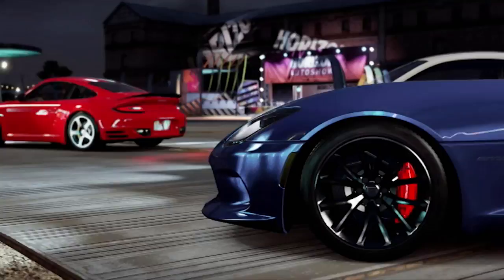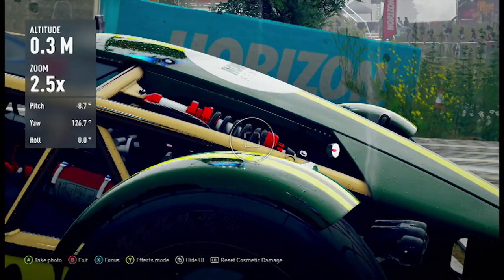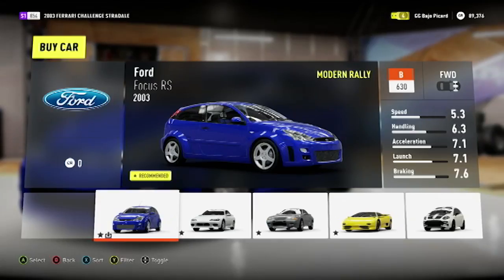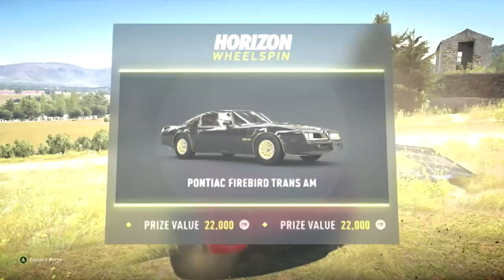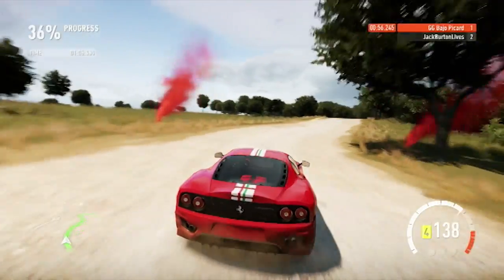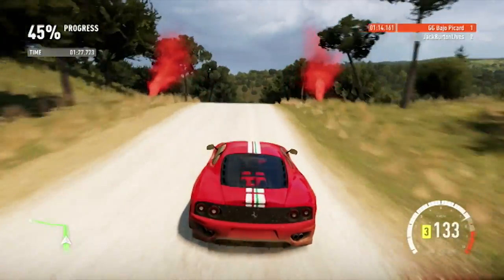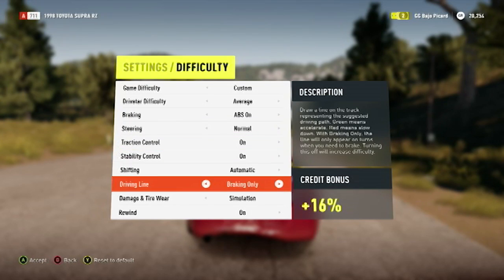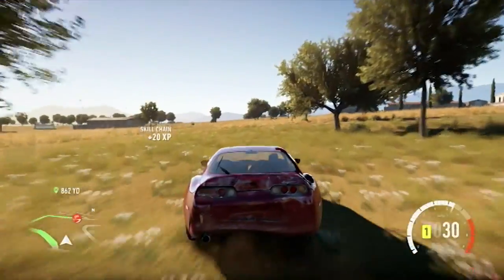Good Game Review - Forza Horizon 2 - TX: 30/9/14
Forza Horizon 2 shatters the boundaries of open world racing in what is quite simply, one of the finest racing games to ever let you plow through a field of lavander.